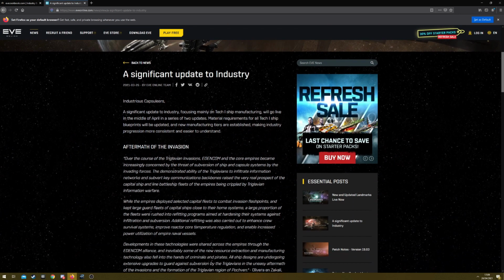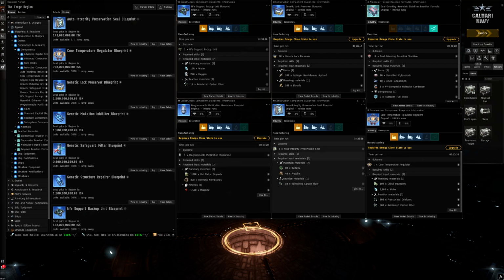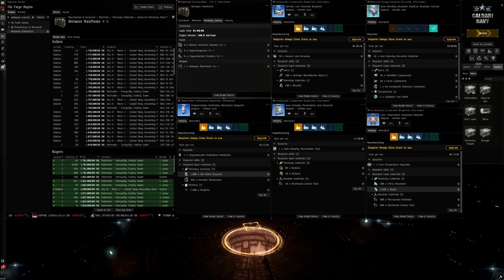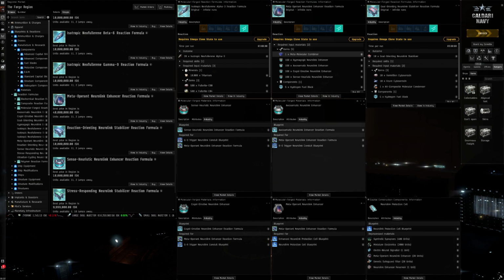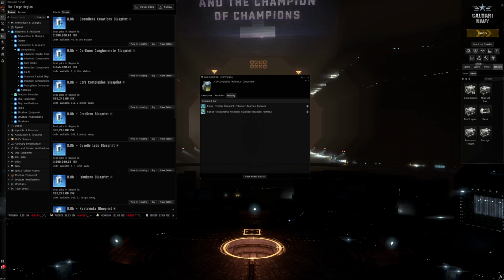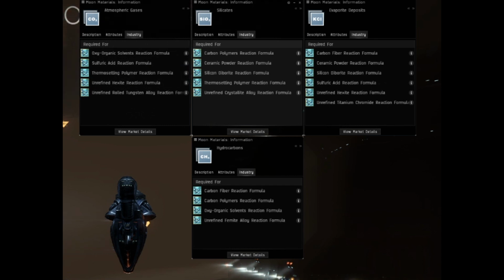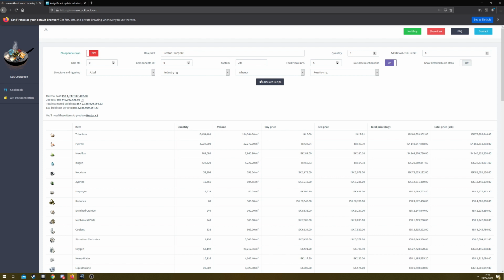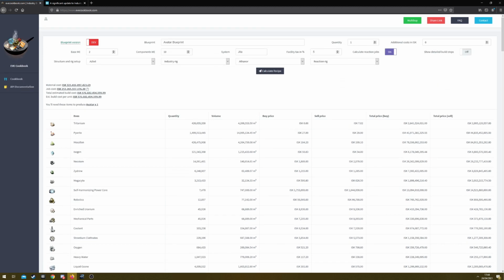EVE ONLINE: HUGE CHANGES COMING AND INDEPTH DISCUSSION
Welcome back ladies and gentlemen I hope you are all doing well, this video we will be looking at the industry changes in depth as to what to expect and required materials of ship classes from Battleships and up to Titans as well as Faction ships. I have a guest @JuriusDoctor with me who is also a Eve Online youtuber and CSM candidate this year. All links to articles and channels will be below for you to look at in your own time. I hope you find the video informative and helpful and have more to come as the update unfolds.